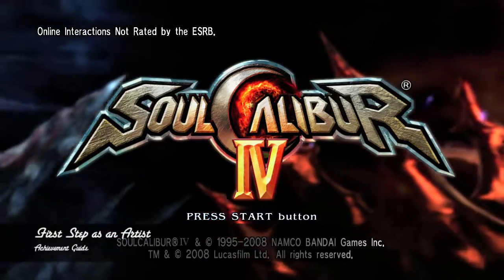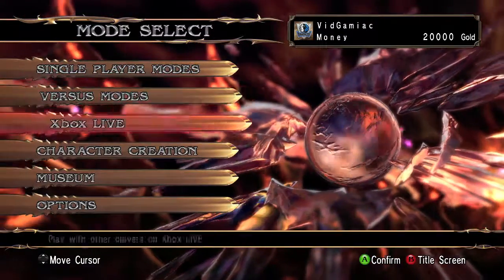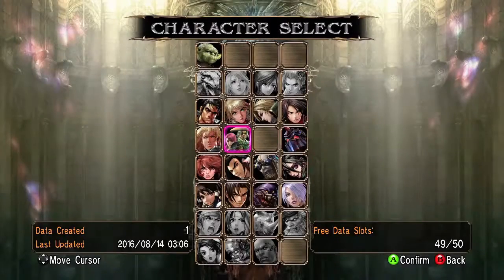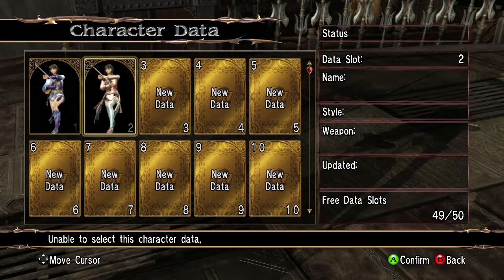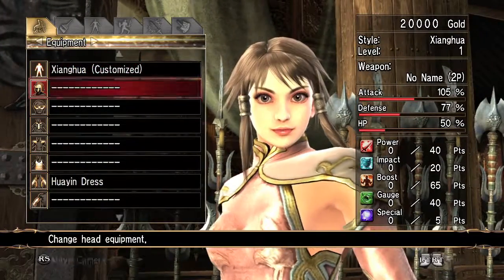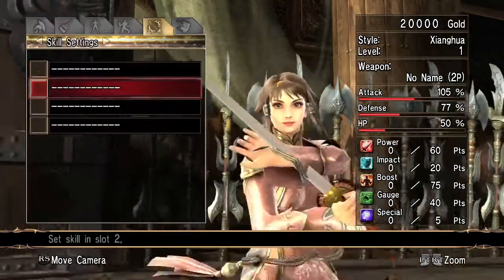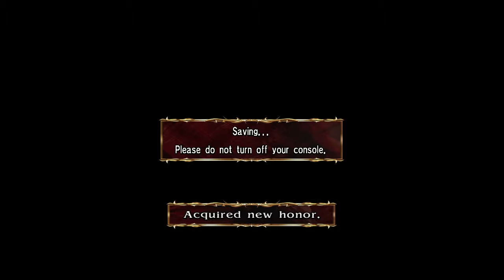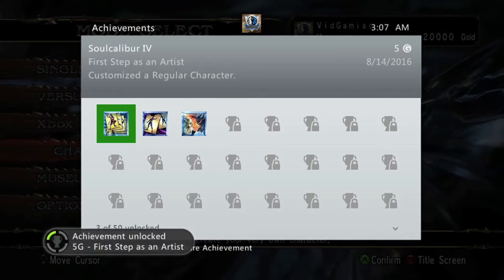Soul Calibur IV - First Step as an Artist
First Step as an Artist - Customize a Regular Character.